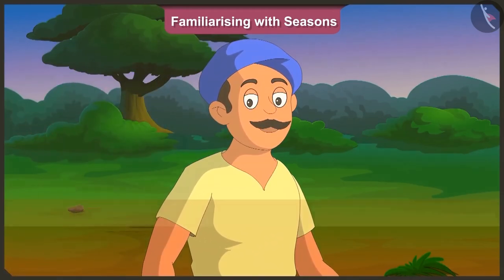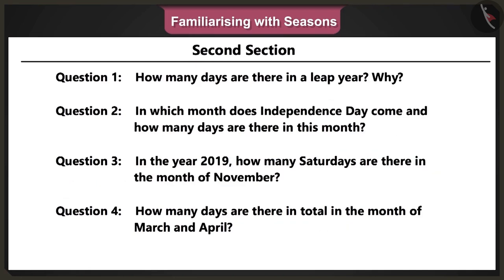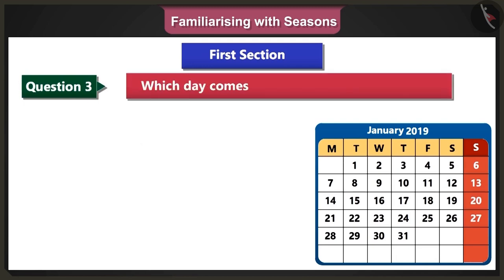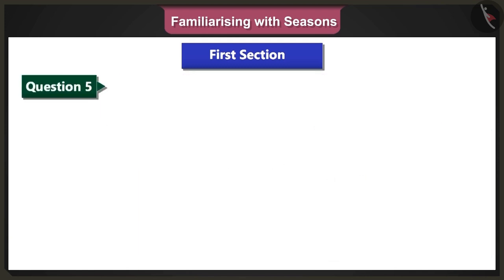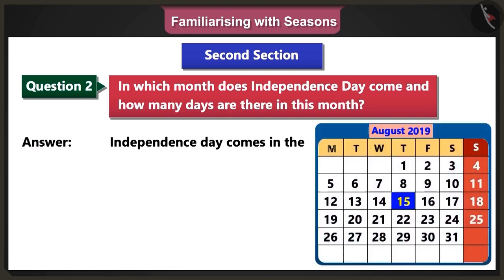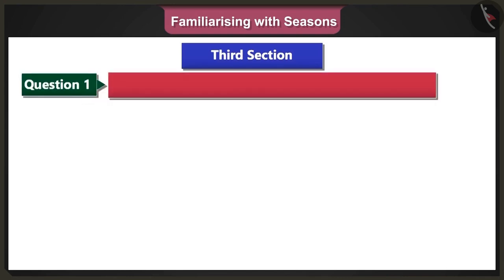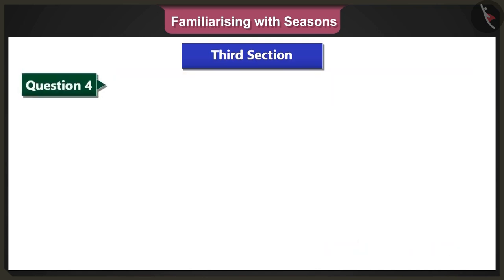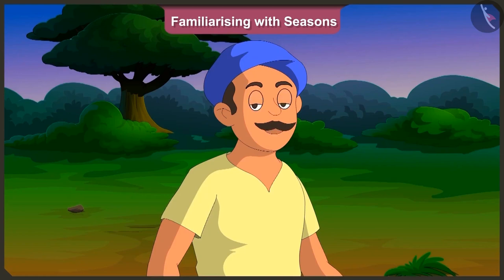Class 2 maths chapter 9 "My Funday" (Part 6) cbse ncert english medium